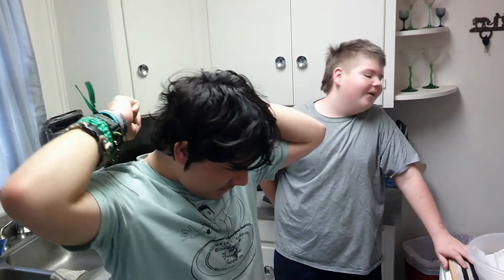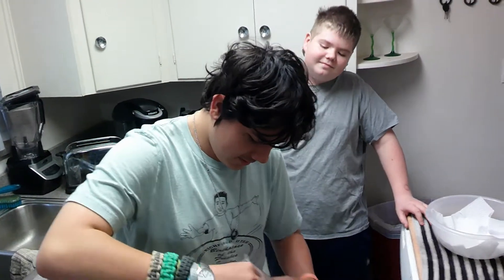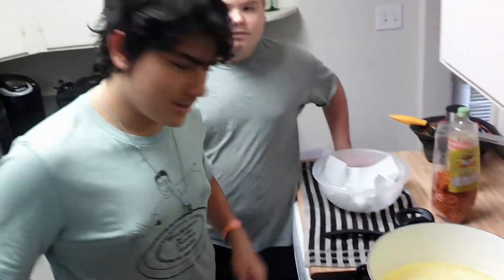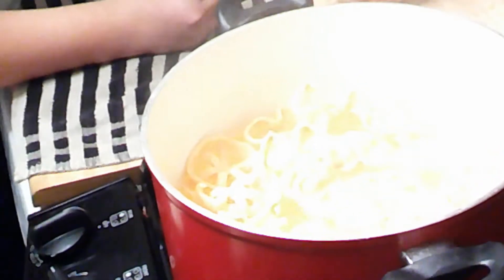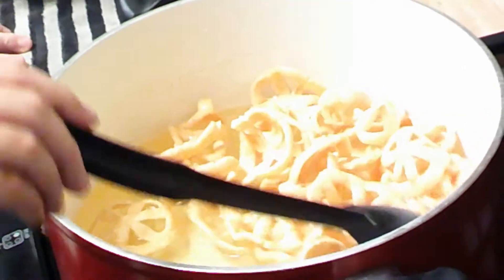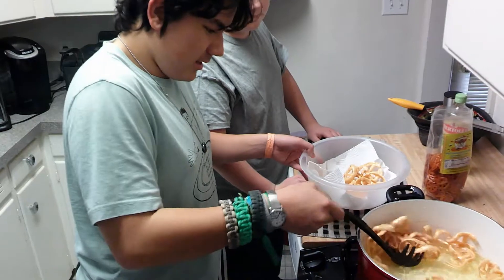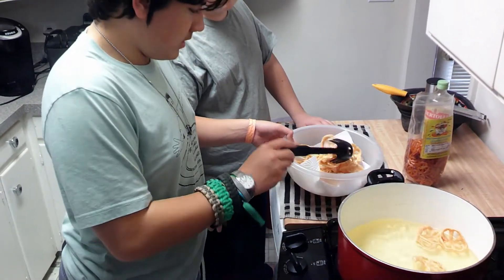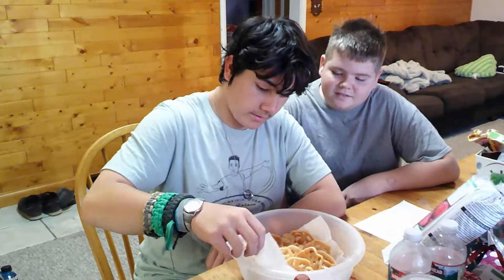how to make duros (Mexican Doritos)